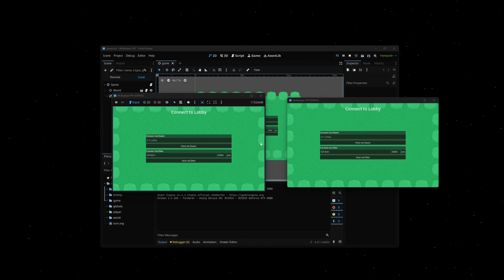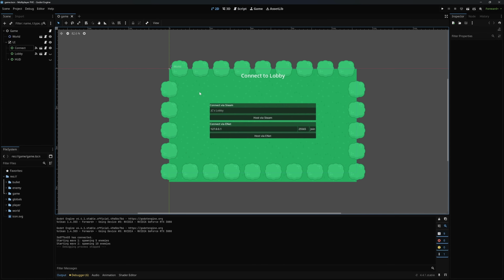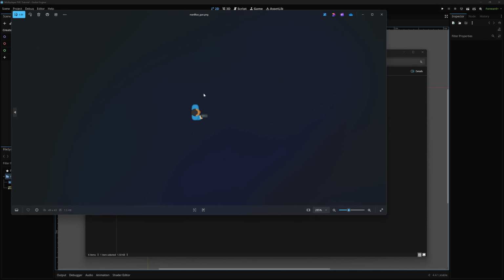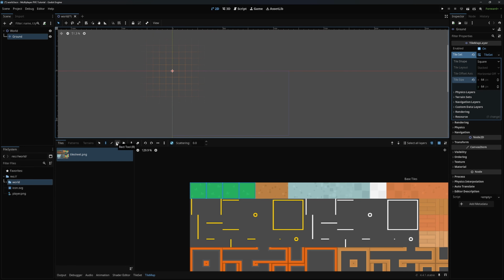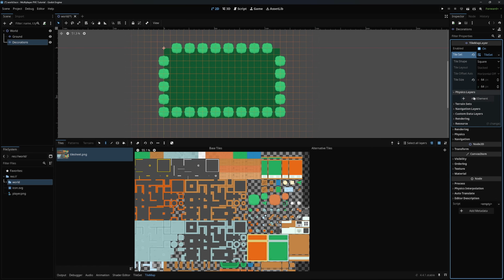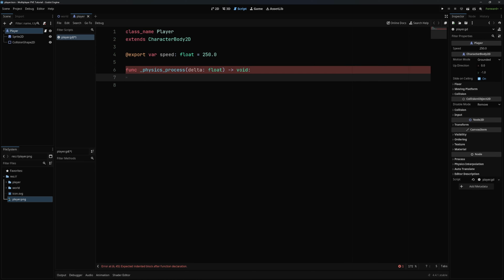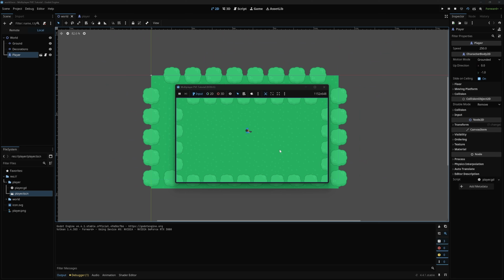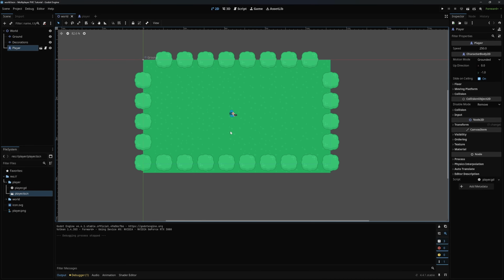How to Make a Multiplayer PvE Game in Godot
In this multi-part series, I will cover how to create an advanced multiplayer PvE game in Godot 4.4.

We will cover peer-to-peer networking over both ENet and Steam. You will learn how to implement networked player movement, shooting, health bars, and much more.

I will try my best to answer any questions in the comments! Feedback is always appreciated :)